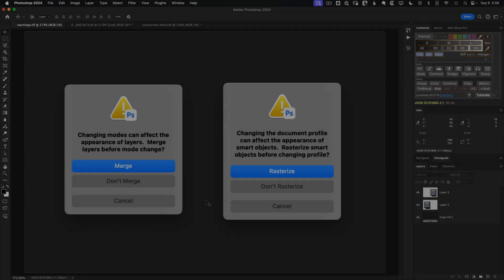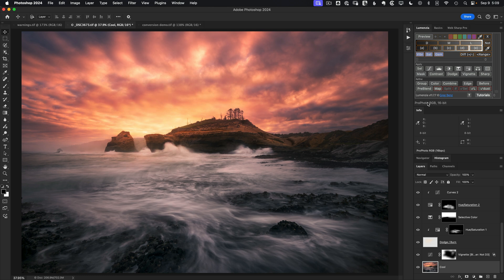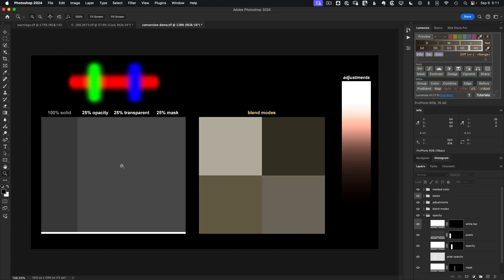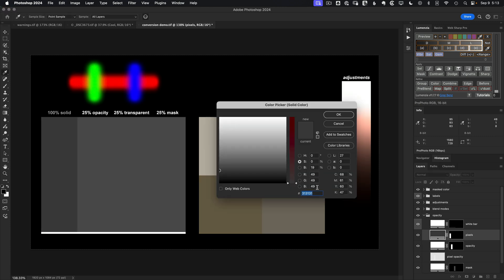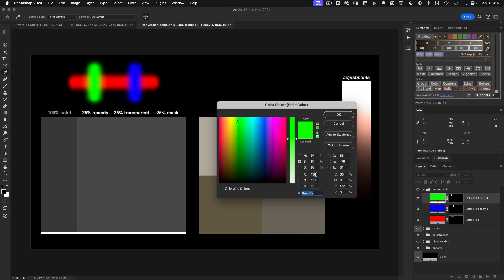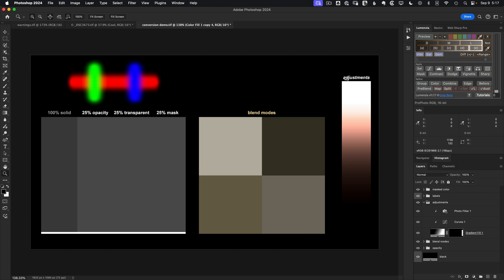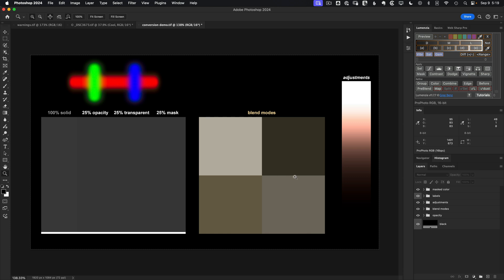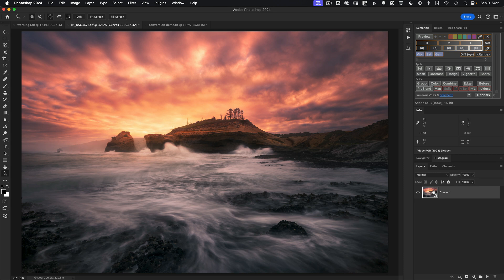This will wreck your color in Photoshop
In this tutorial, you'll learn why converting colors in Photoshop can ruin your photos - and how to easily avoid issues.